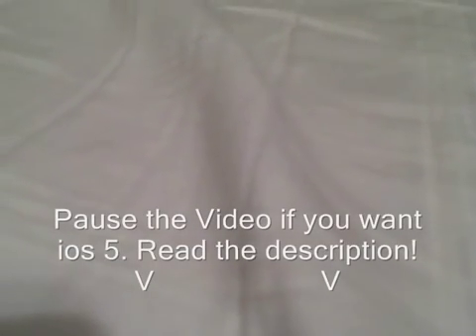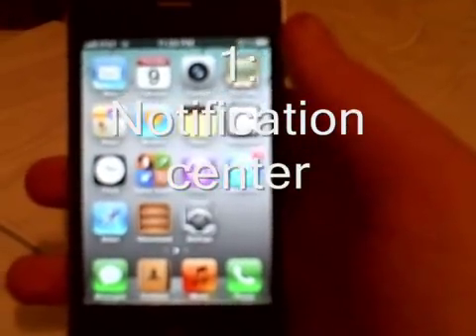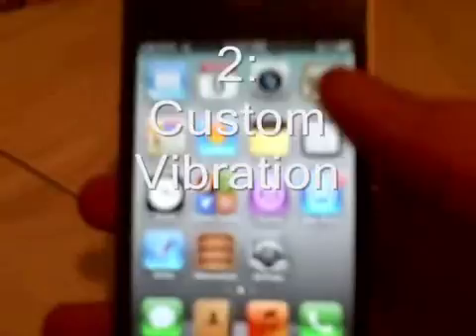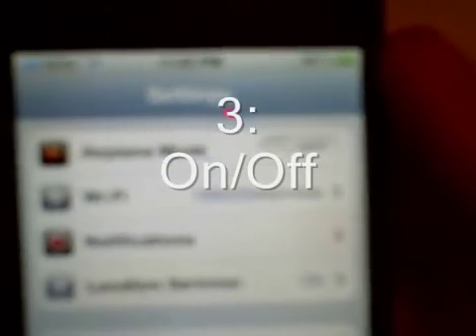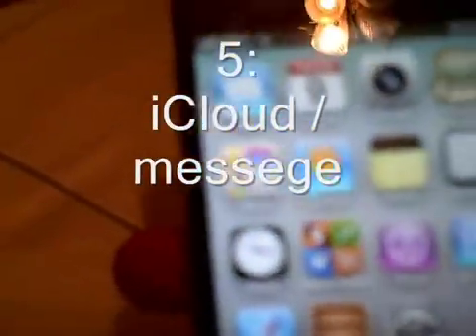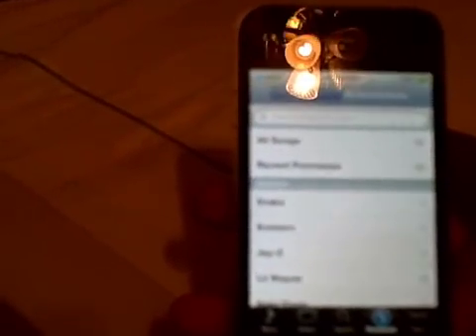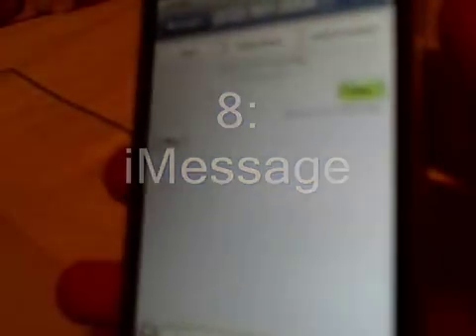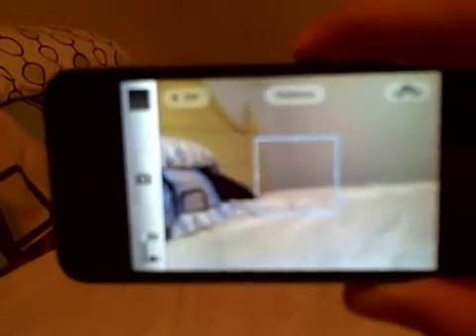IOS 5 Features + Udid activation!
This is the person you buy your UDID activations from until I update you on who else to buy from!

Note: The download link on the tutorial is broken so I will provide you with one. Here it is!
lol